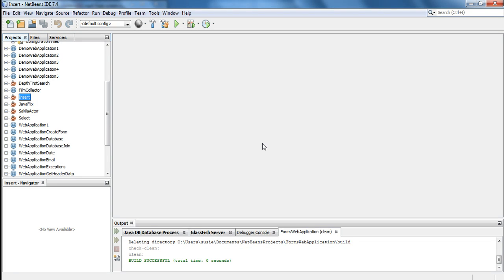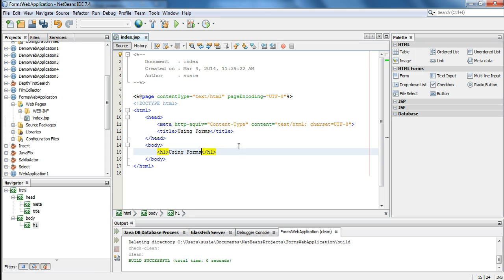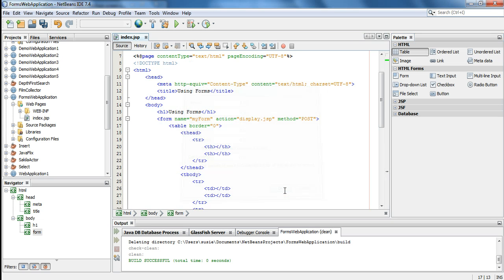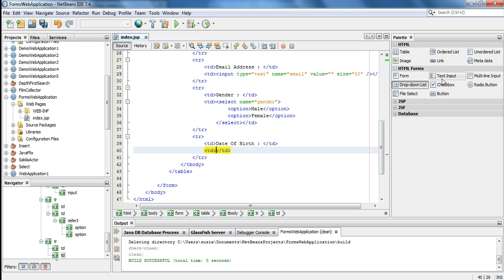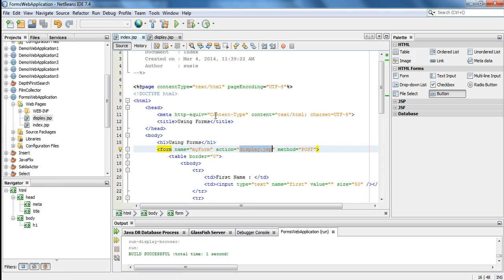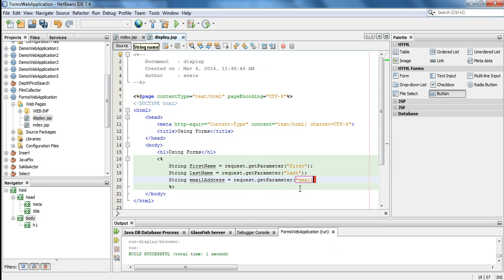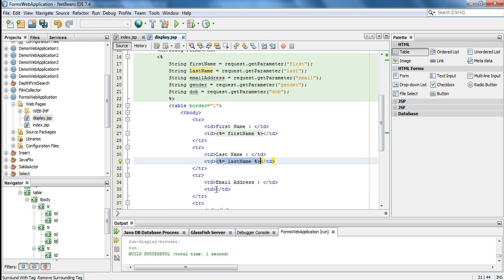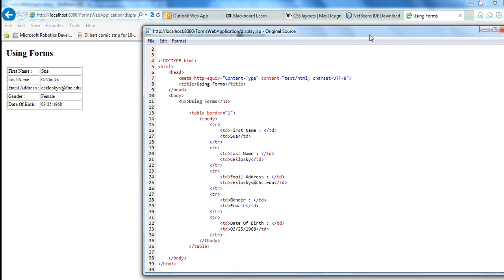Creating a JSP Web Application with a Form